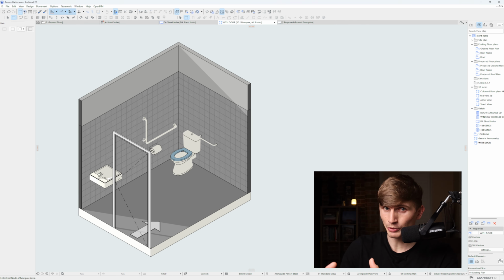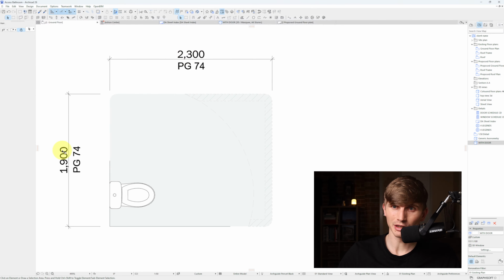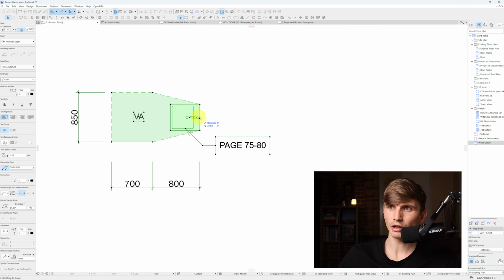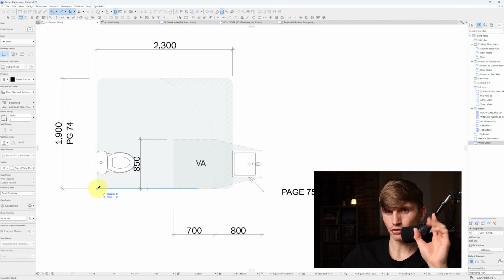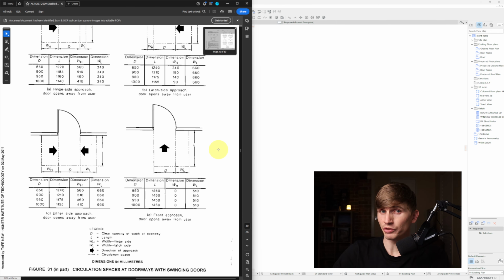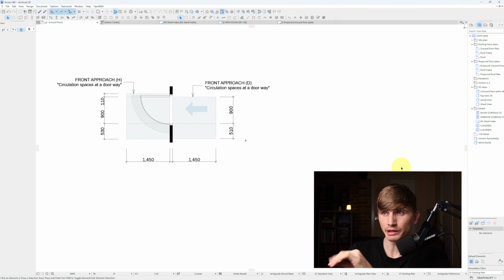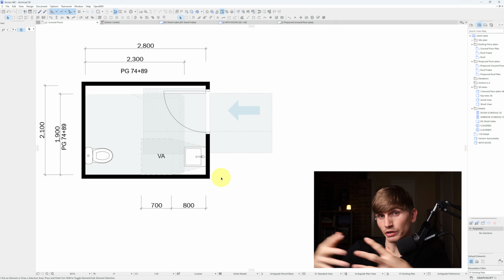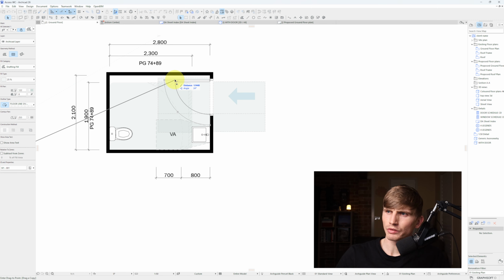Access Restroom Layout Design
Today we'll cover my typically process to laying out an accessible Restroom.